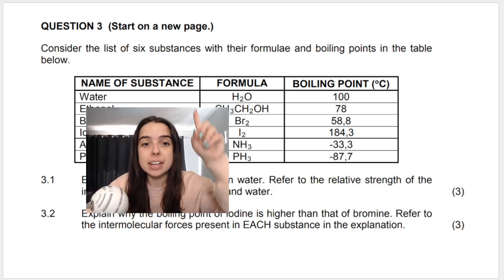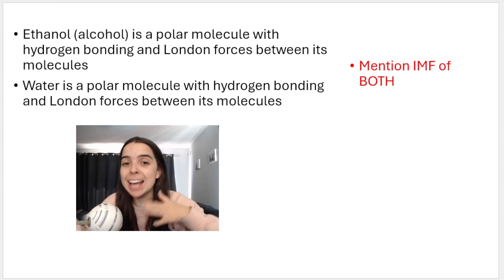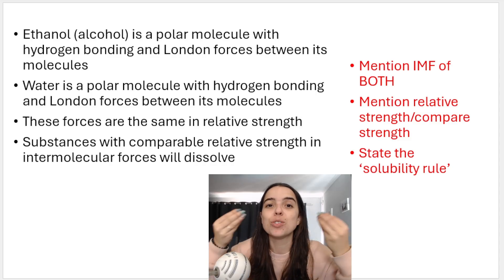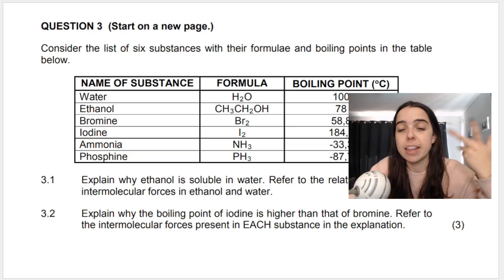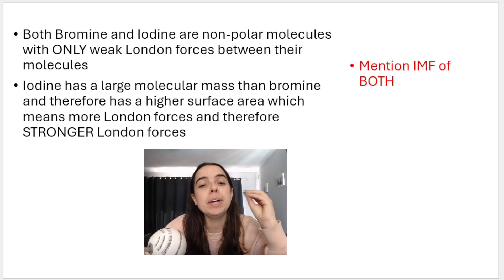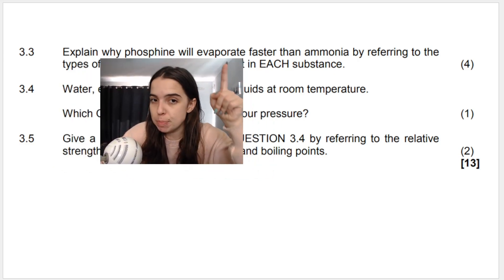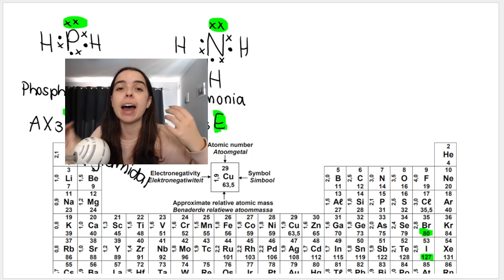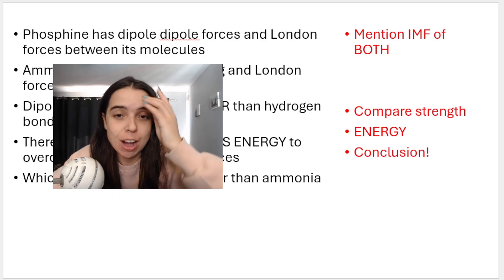Grade 11 Intermolecular forces Exam Questions Part 3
Gr 11 Physics IMF (intermolecular forces) exam past paper questions part 3.